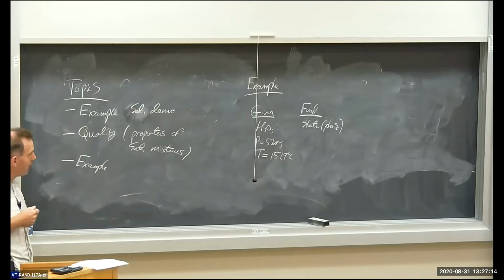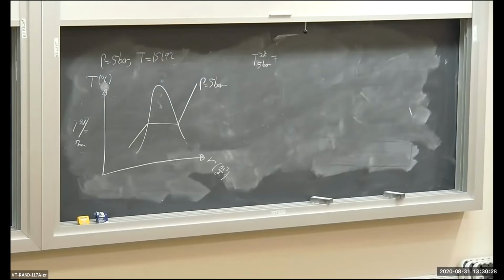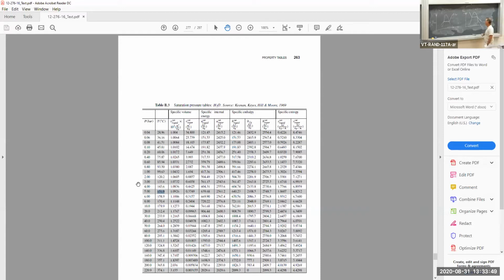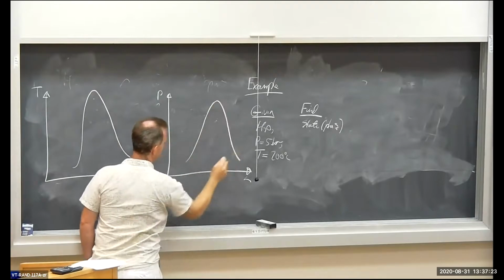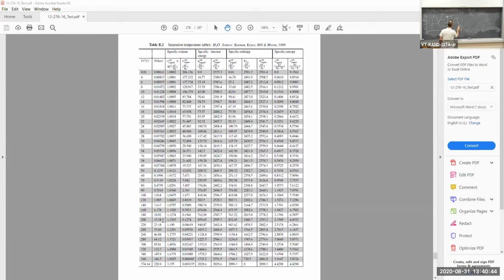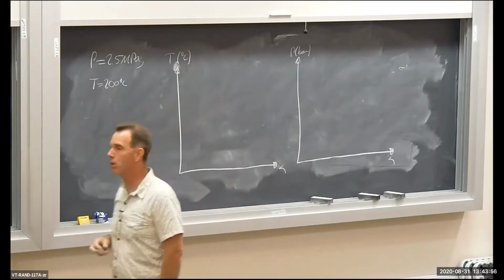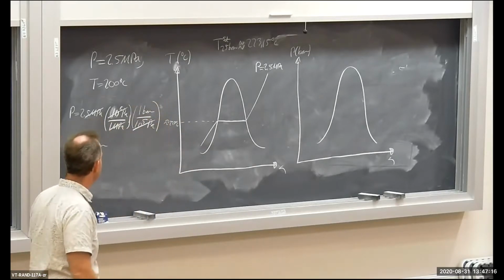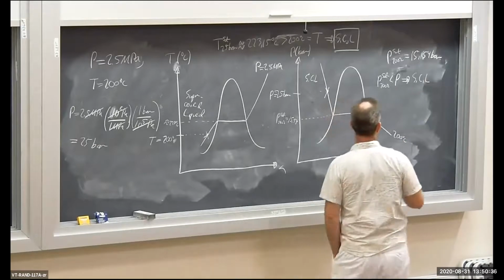ME 2134 Lecture 4 1 F 2020